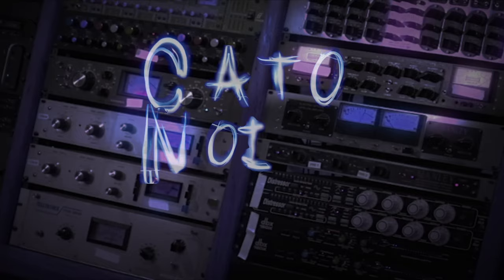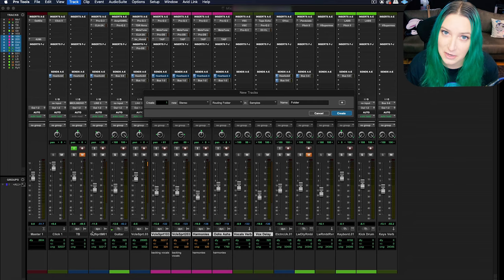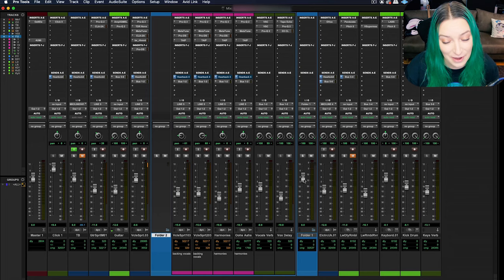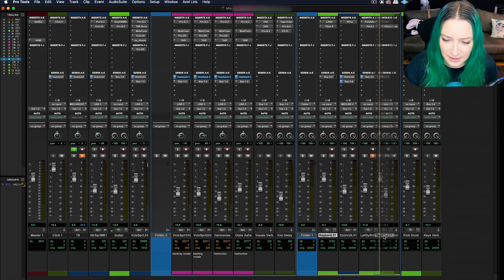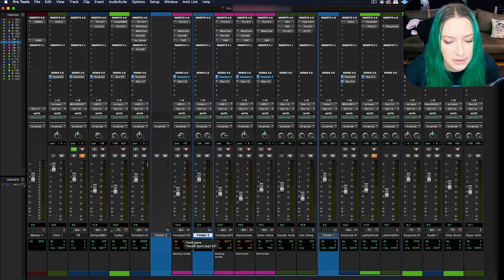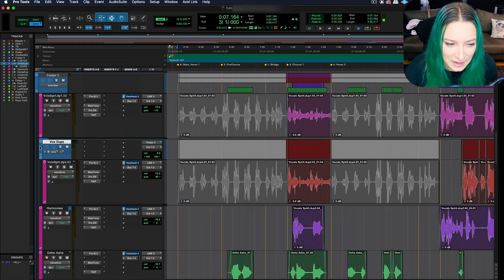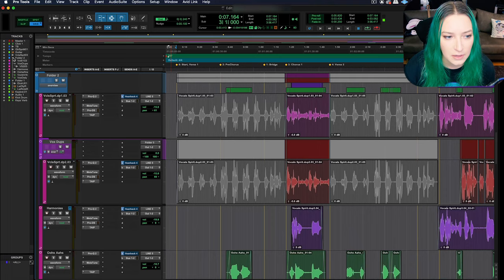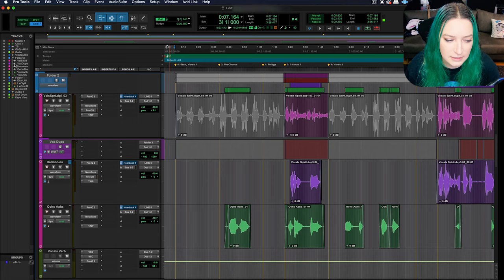Pro Tools Basics: Folders in Pro Tools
In this video, we talk about the basics of making and using folders in Pro Tools. I hope you like it!